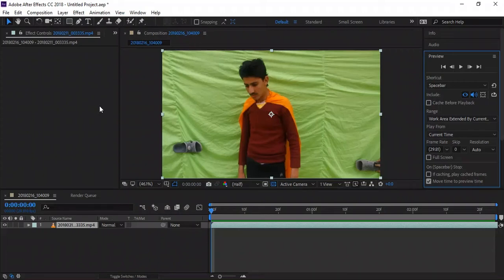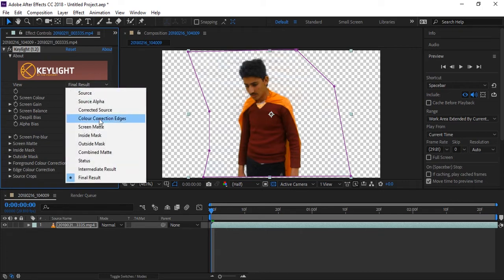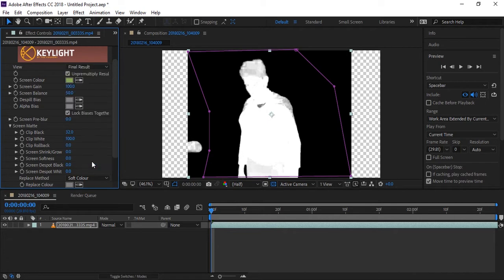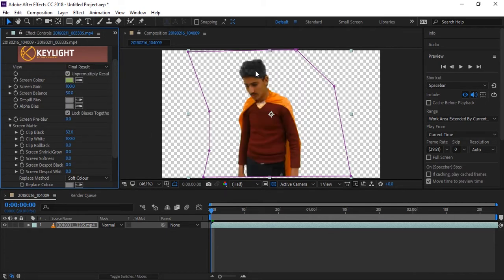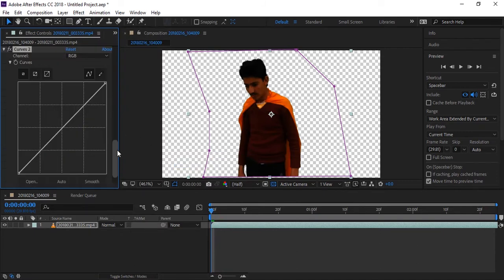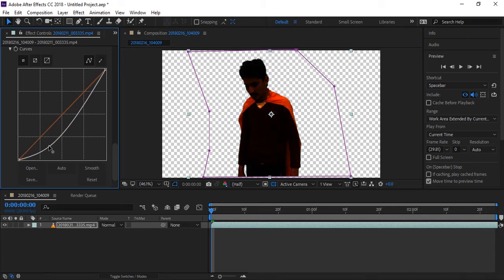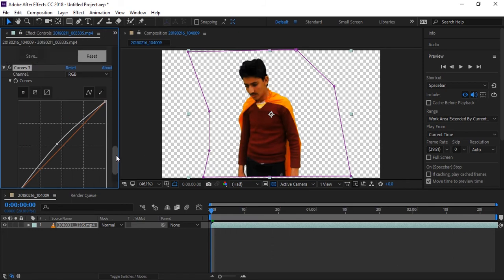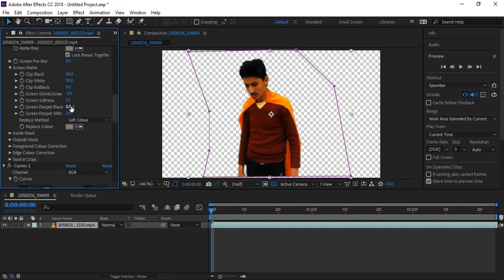Fix Lights and Shadows on Ugly and Bad Quality Green Screen in After Effects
Fix Bad quality Green Screen That Having  Shadows and Unbalanced Lights :
If a green screen is having bad quality then how can fix it? how we can remove shadows and light exposures from it? it's our 2nd tutorial about green screen fixing and in this tutorial, we will teach you how to fix a green screen if having shadows, unbalanced lights, and green spills then how to fix it in after effects, so watch our this tutorial and learn it all steps and procedures completely.